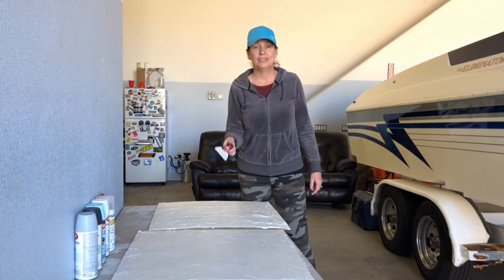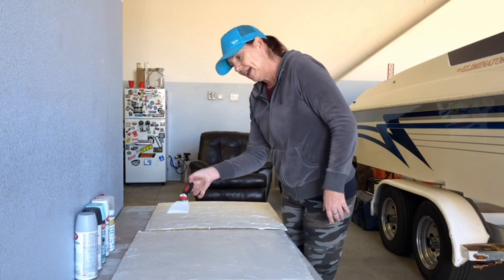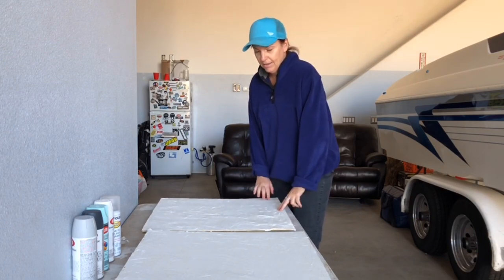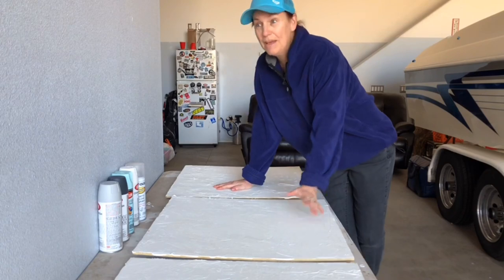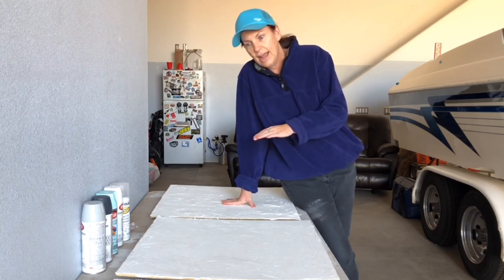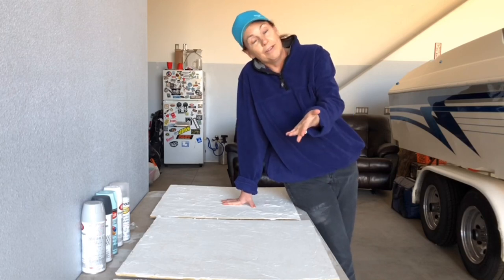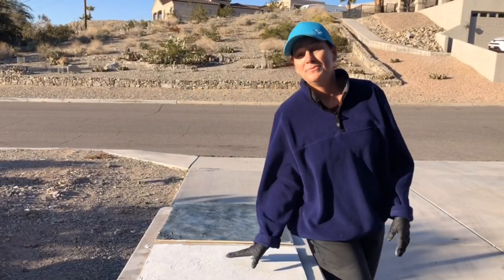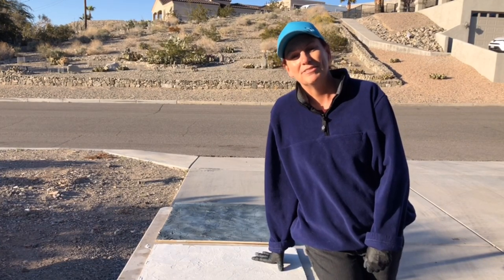How To Make Photo Backdrops- Food Photography DIY basics for Bloggers and Vloggers!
In this video I'll show you step by step instructions on how you can MAKE YOUR OWN custom food photography backdrops! With a little time and creativity the possibilities are endless. In this example there's a dark, medium and light colored backdrops in shades of black/grey/white for all varieties of color and contrast for your next culinary adventure.

They really add so much depth and style - I'm in LOVE with them all and sharing with you!!

I didn't come up with the initial idea, I watched Joanie over at The Bite Shot - if you haven't seen her work and tutorials head over there! She's a pro food stylist and shares ALL of the behind the scenes work so we can all be informed and learn.

PRODUCTS USED
Krylon Chalky Finish White
Krylon Chalky Finish Anvil Grey
Krylon Chalky Finish Paver Grey (or Misty Grey)
Krylon Colormaxx Matte Aqua
Rust-Oleum Matte Clear Enamel
Joint Compound
Putty Knife
Wood 2x2 Plywood Lowe's

SOCIAL
Facebook Dawn Loves Food